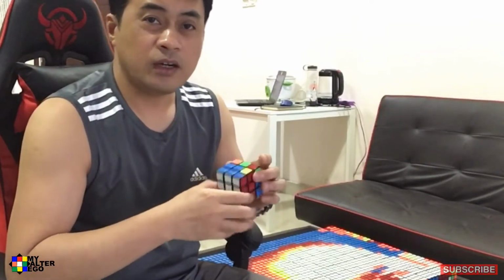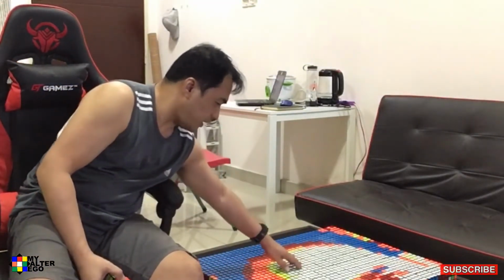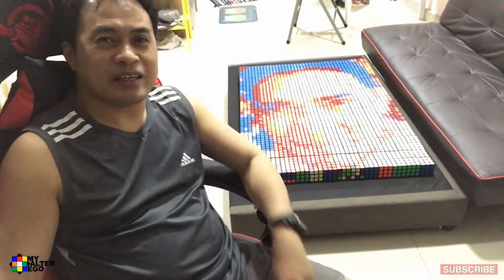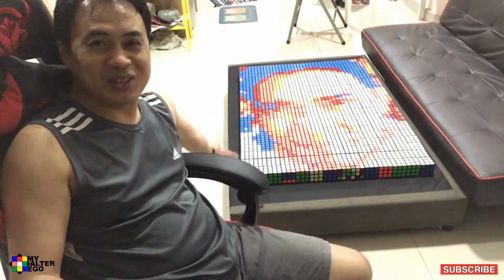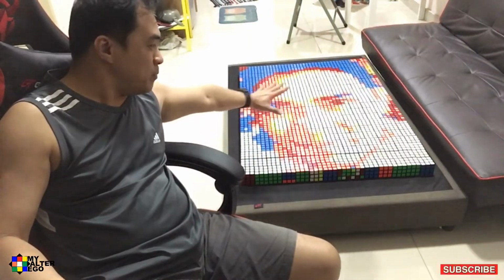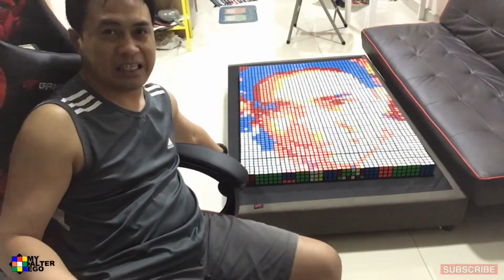RUBIK'S CUBE MOSAIC | MY aLTeR eGo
BREADERHOODS is a Filipino Youtuber who have a big heart for small YouTubers.

His niche is all about tips in YouTube, how to get the requirements, to be monetized and the like.

I am proud to say that I am the product of BREADERHOODS.

I hope he can see this video and appreciate of what I did.

For this video, I used a total of 280 pcs. of Rubik’s Cube (3x3x3) for his photo mosaic.

It's the largest Rubik's Cube photo mosaic that I did since I started doing this kind of art.

If you want to watch more Rubik’s Cube photo mosaic and tutorials, please consider to subscribe to this channel and hit the notification bell for you get notified of my next video.

Happy cubing.

RUBIK’S CUBE PHOTO MOSAIC VIDEOS:

MAYOR ISKO MORENO | RUBIK’S CUBE PHOTO MOSAIC

YODA THE LEGENDARY JEDI MASTER | RUBIK’S CUBE PHOTO MOSAIC

MANNY “PACMAN” PACQUIAO | RUBIK’S CUBE PHOTO MOSAIC

KAPUSO MO JESSICA SOHO | RUBIK'S CUBE PHOTO MOSAIC

PRESIDENT RODRIGO ROA DUTERTE | RUBIK'S CUBE PHOTO MOSAIC

SHOUTOUT JOLLIBEE

ALIP_BA_TA DORAEMON REACTION IN RUBIK’S CUBE

ALIP_BA_TA SUPER MARIO REACTION IN RUBIK’S CUBE

Batman logo using a Rubik’s Cube | Philanthropist

SISSIWIT – ILOKANO VERSION l IGOROT SONG

How to solve a cube in a cube pattern

World’s flag using a Rubik’s cube 2x2x2

World’s flag using a Rubik’s cube 3x3x3